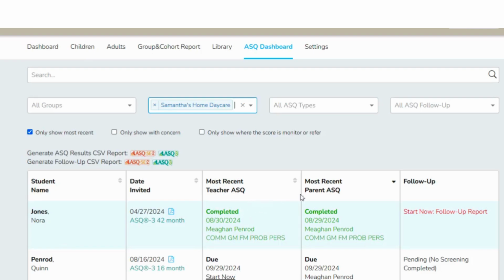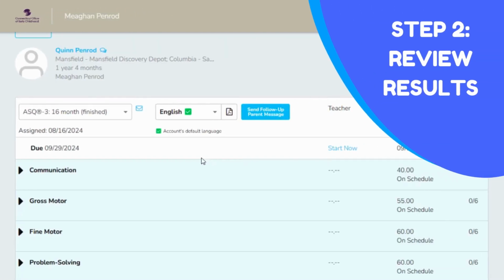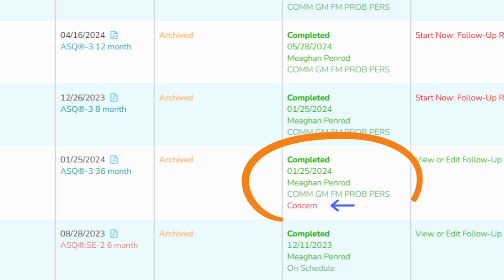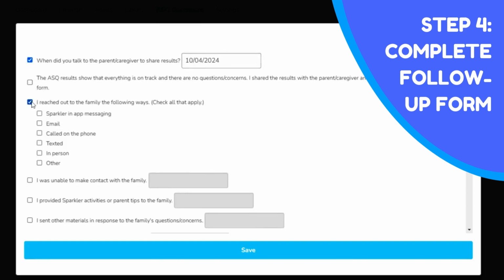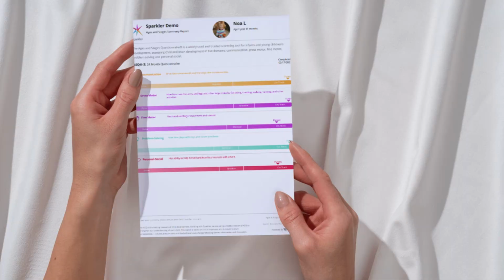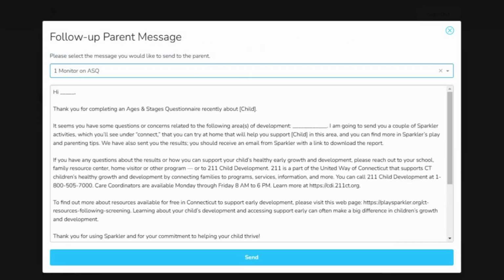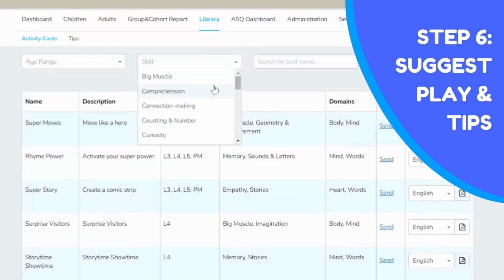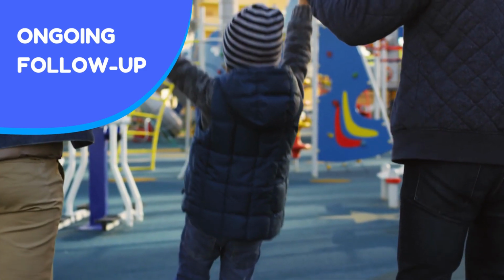Providers: How to Screen and Follow Up Using Sparkler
Providers: this informational video from Sparkler Learning walks you through the steps of how to follow up with families after they complete screening on their mobile applications.

Questions about screening and follow up? Please visit us online at playsparkler.org.